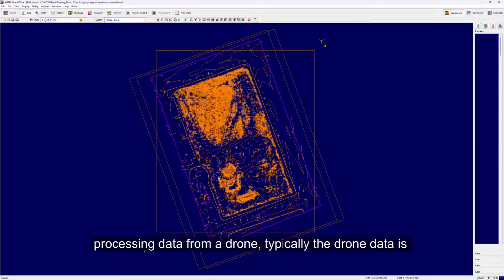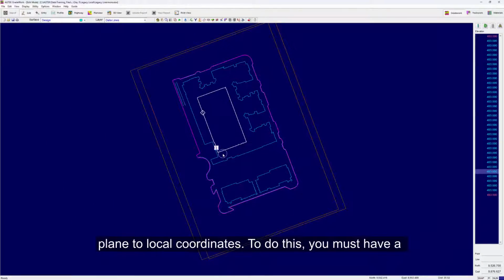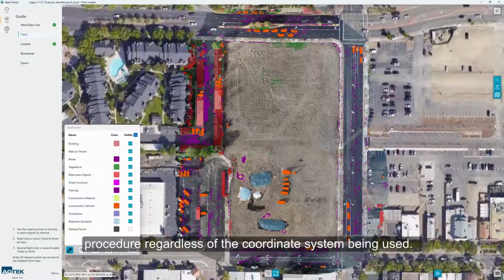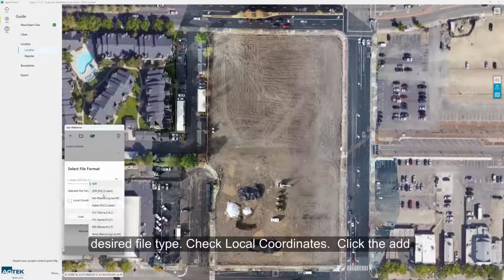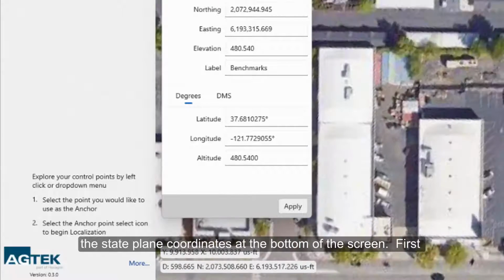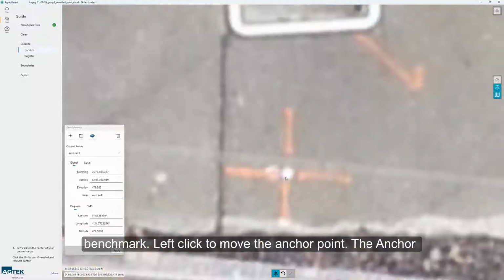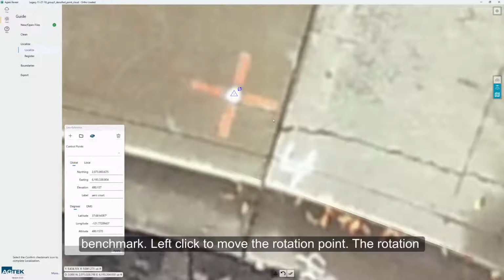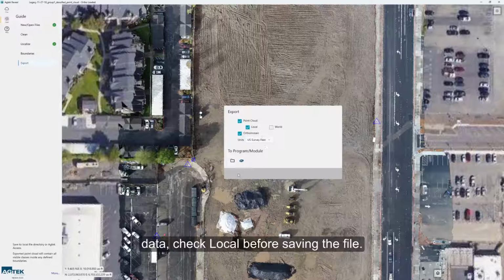Tech Tip | Using Local Coordinates in Reveal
When working with drone data, it is common for it to be presented in state plane coordinates. However, there are instances where the data required for earthwork takeoff and site modeling is based on a local coordinate system. To ensure compatibility, you must convert your drone data to match the local coordinates. In this Tech Tip, we provide a step-by-step guide on how to achieve this translation process.